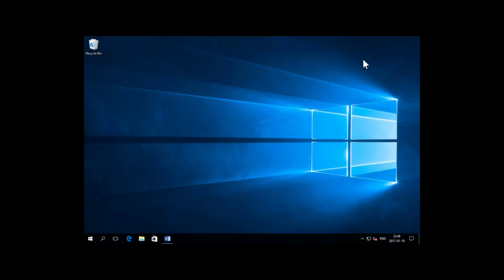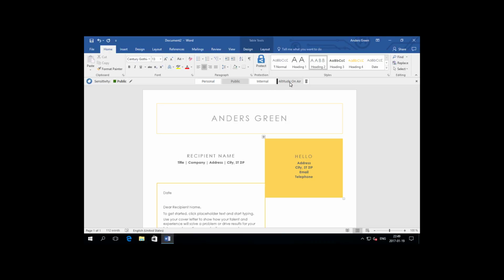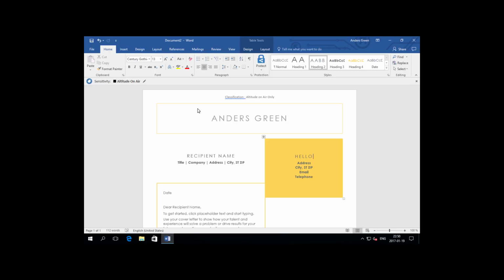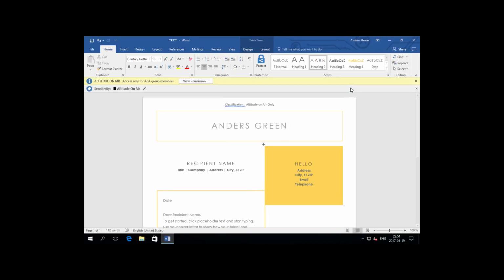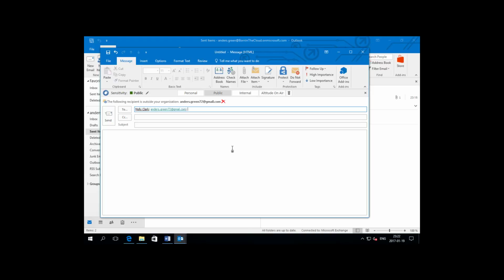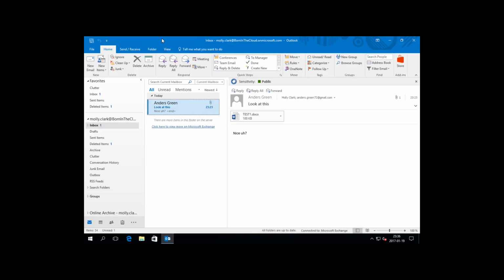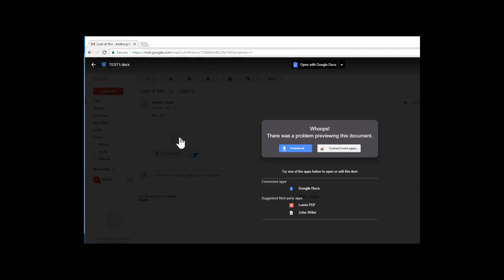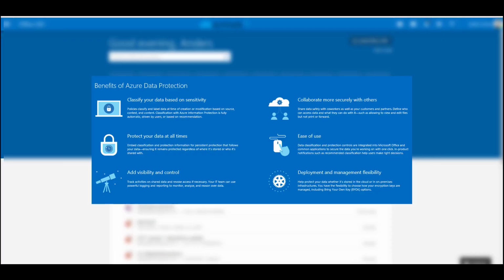[eng] Episode 1 - Azure Information Protection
What is Azure Information Protection and do I really need that?